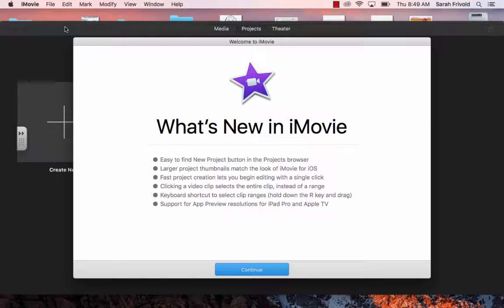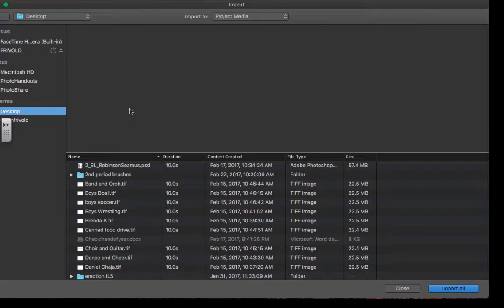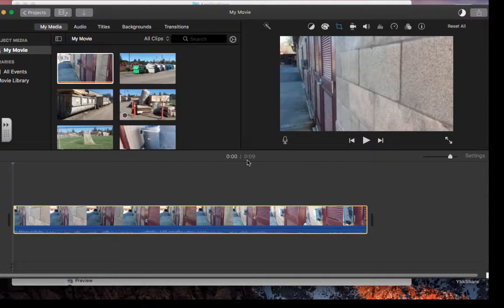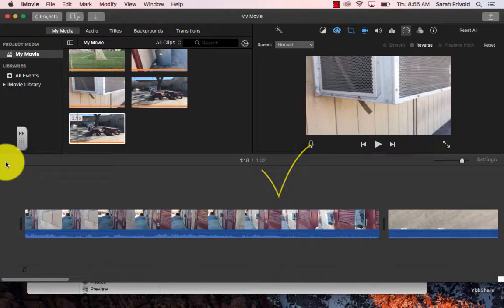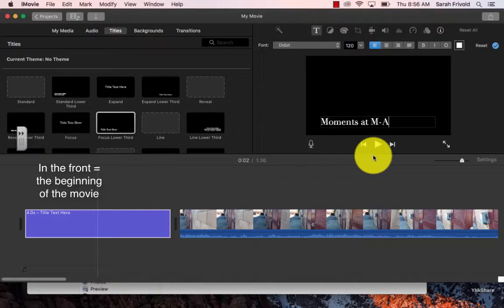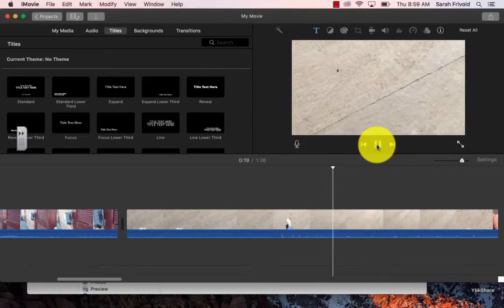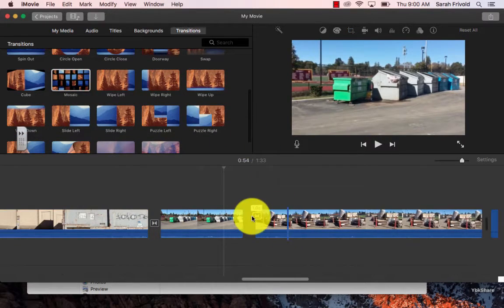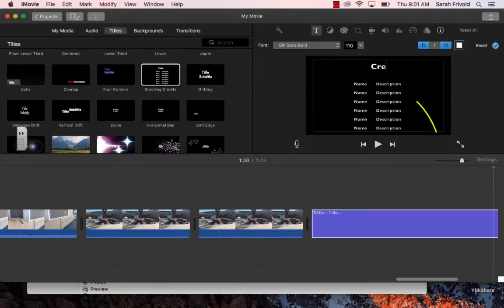Intro to imovie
How to import your recordings into iMovie, place them, add titles, transitions and credits!